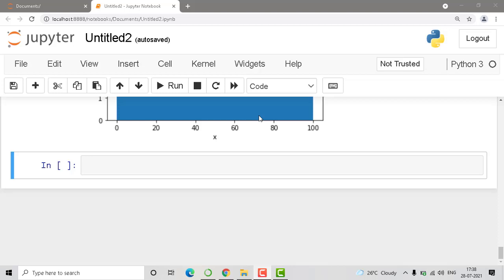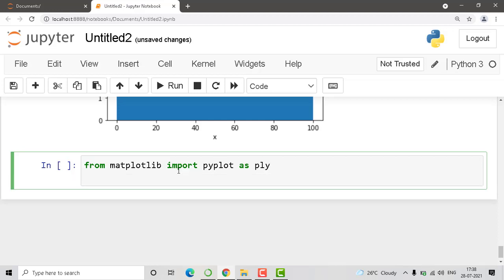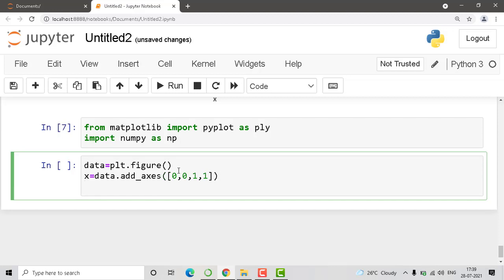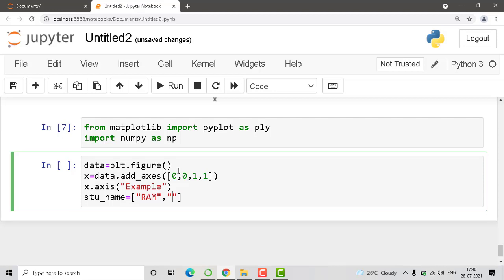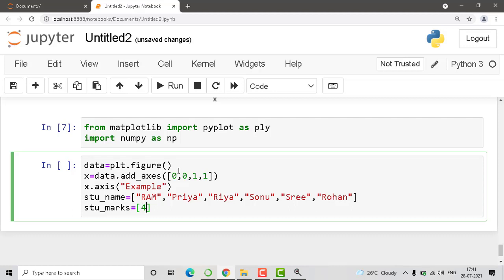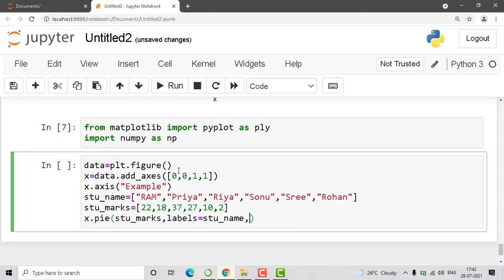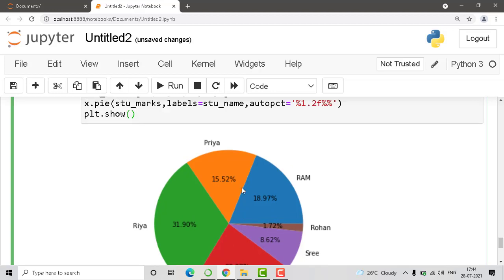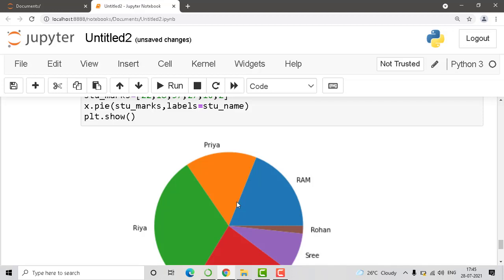#61 - Pie Chart | Learn Free Data Science 2022 | What is Pie Chart | How to Use Pie Chart | Course